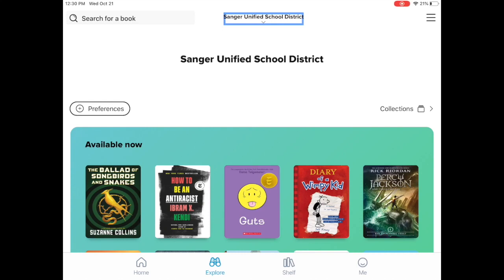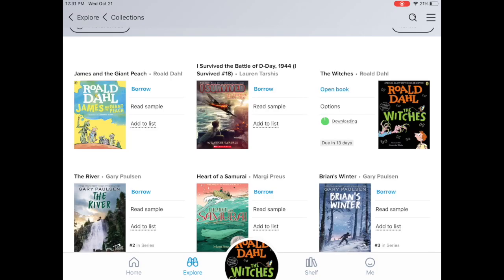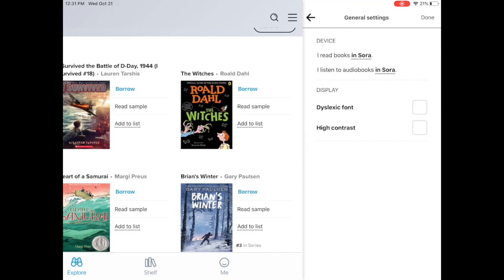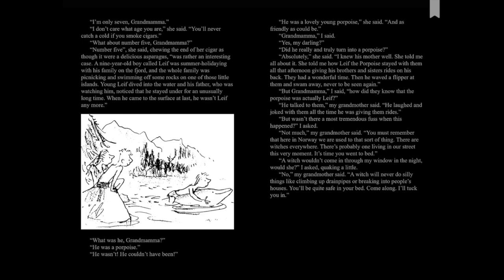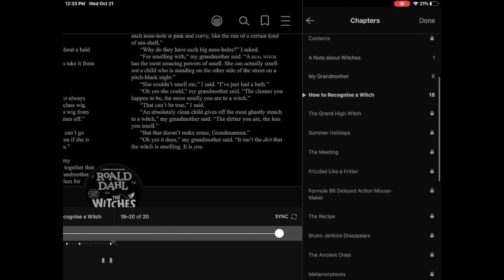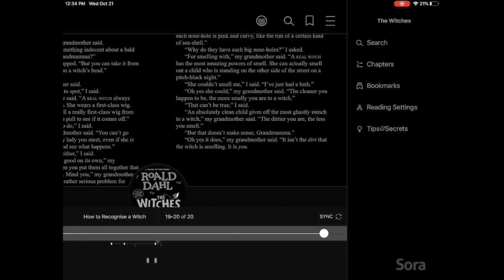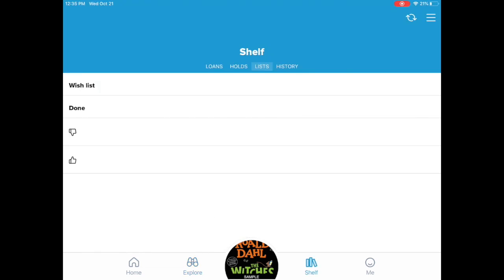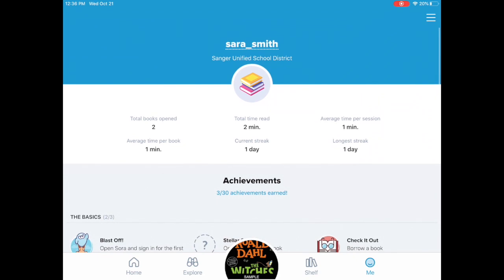Features of Sora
This video explains all the features of the Sora reading app and gets you started with our great collection of ebooks.